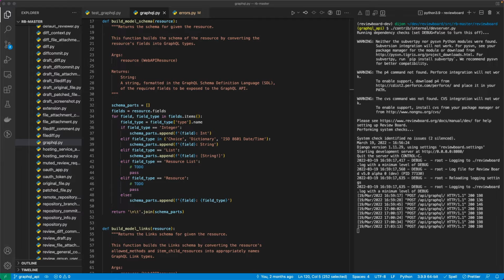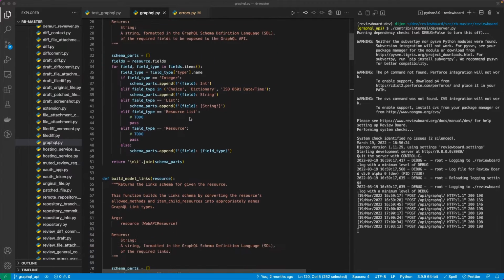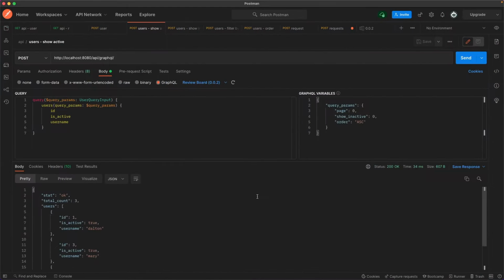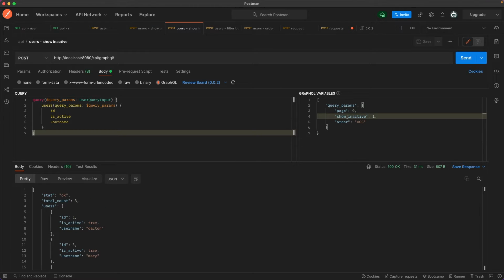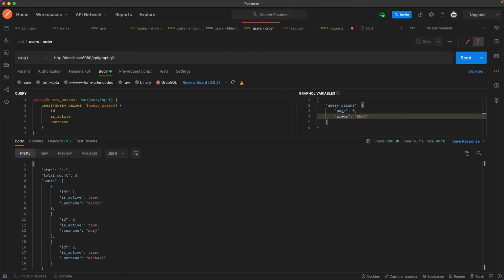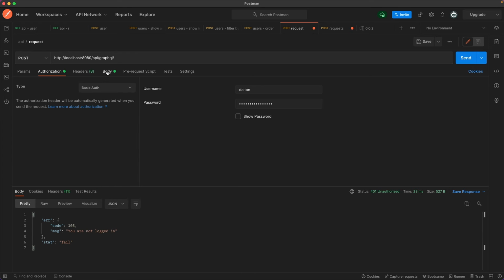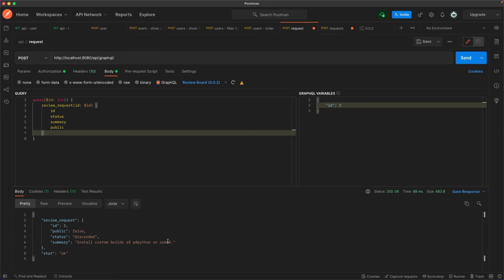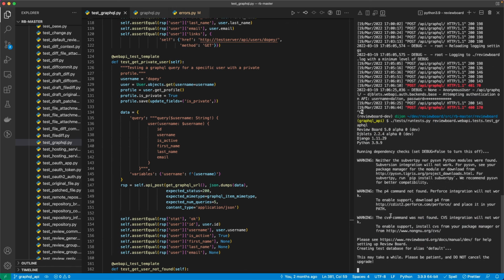Dalton Ronan - Demo 2: Experimental GraphQL API Endpoint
In his second demo video of the semester, Dalton shows how he has made the schema generation for his GraphQL API endpoint more efficient, introduced pagination for certain resources, and added more capabilities for what can actually be queried for and how they’re returned. Finally, he demonstrates some error messages for malformed queries or unauthorized queries, as well as some unit tests he has written for the endpoint.

Dalton is a student from the University of Alberta working on Review Board through the CANOSP program for Spring 2022.